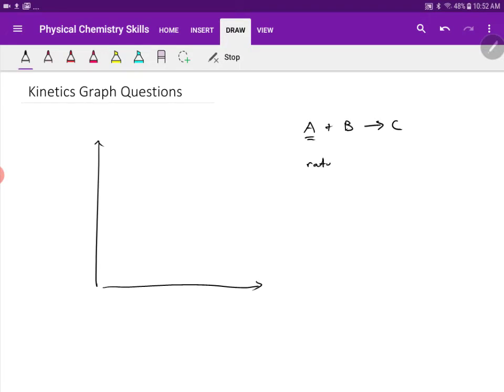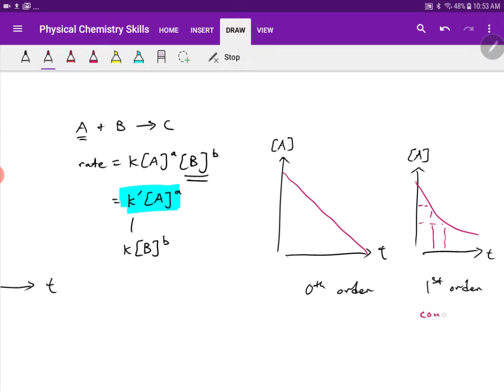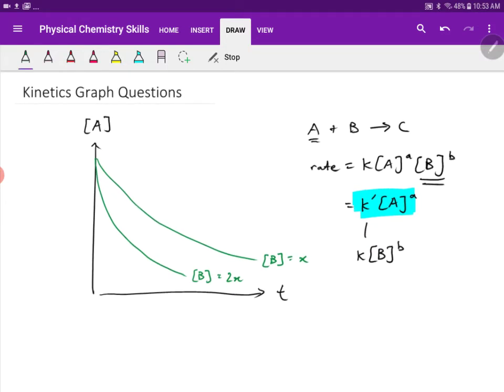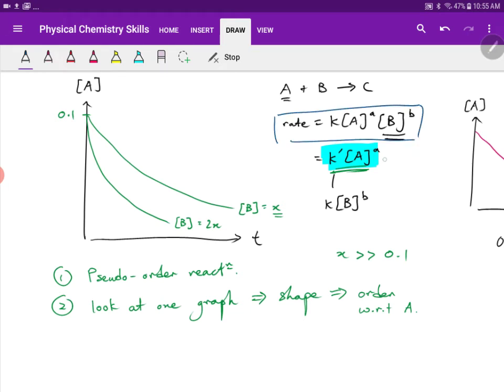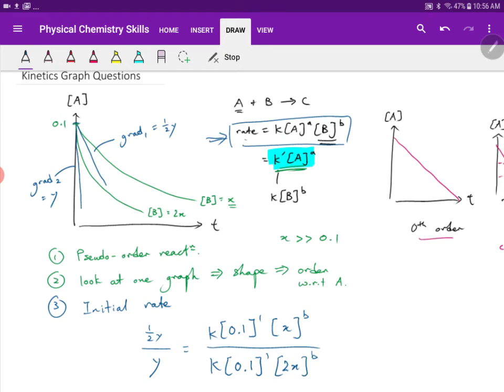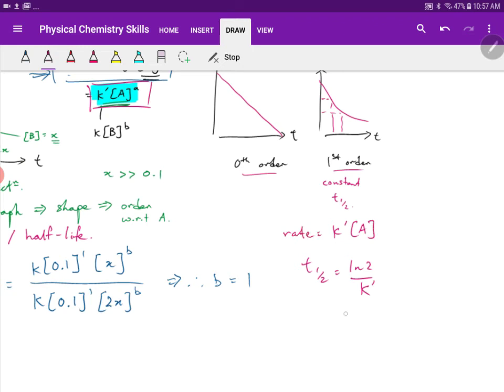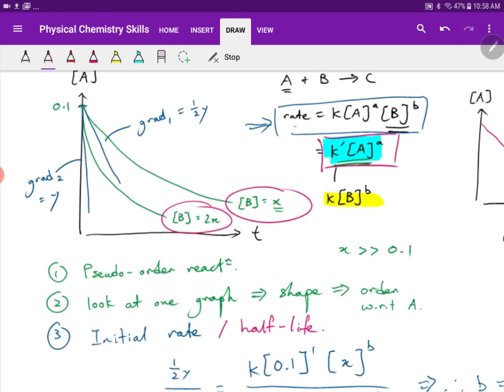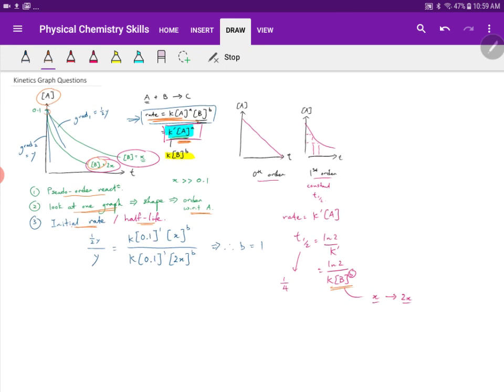Kinetics - Graph Questions